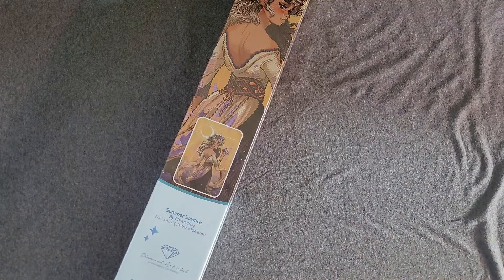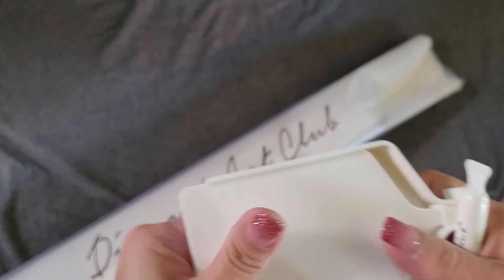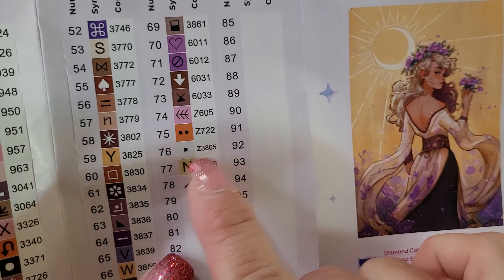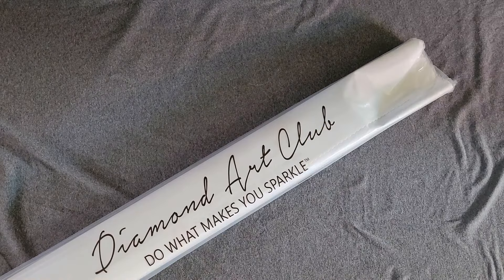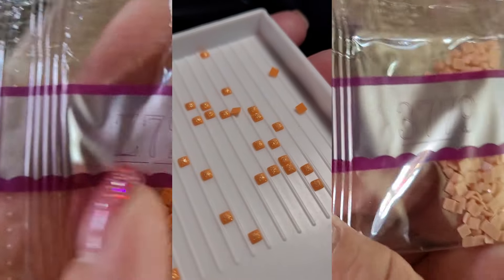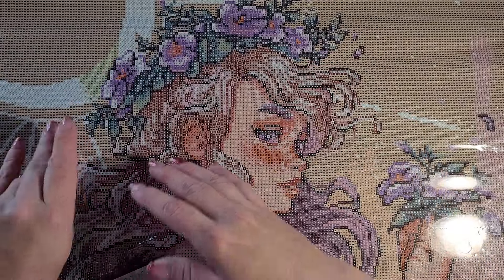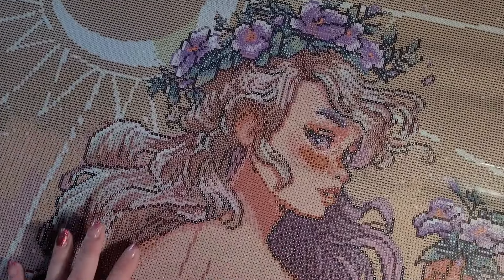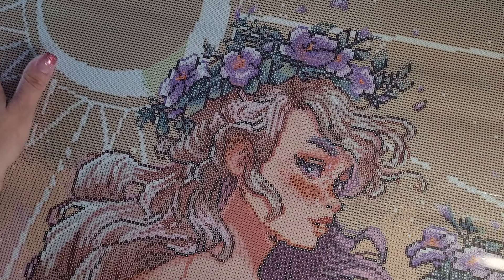Early Look! Unboxing Summer Solstice by Chrissabug from DAC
✨Hi guys, gals, and non-binary pals! Keep the conversation going and join the Dazzlers Discord!

✨Want to help Naomi attain some goals?

✨Buy from The One With the Diamond Art and save 10% using code "HOMDP10"

✨New to Diamond Art Club and want to save $10 off your first purchase?

✨ArtDot is a great place to get diamond painting accessories at a great price, and now you can save an extra 10% on every purchase!